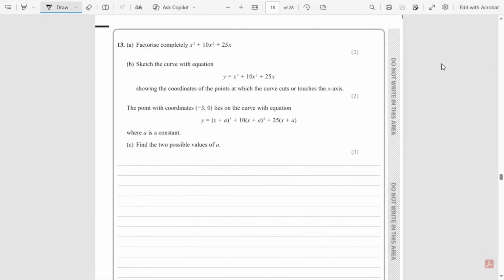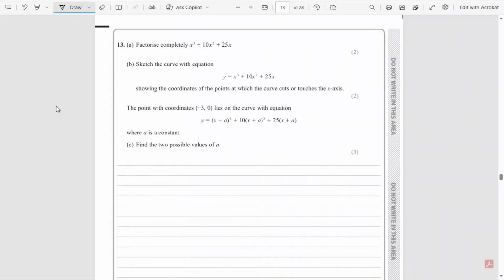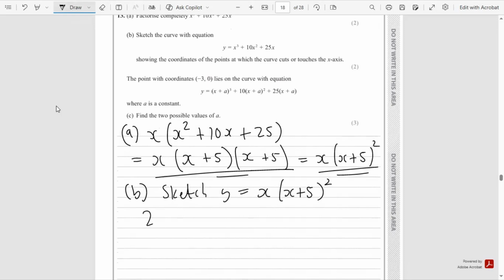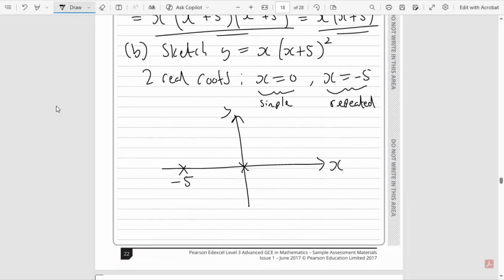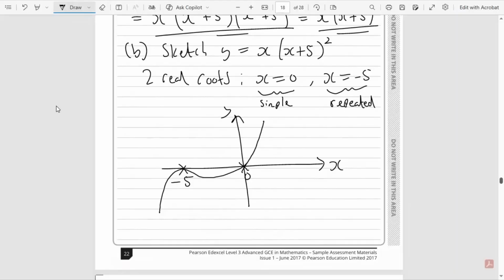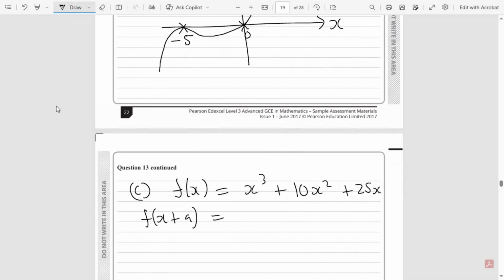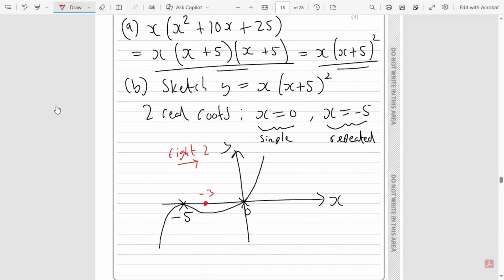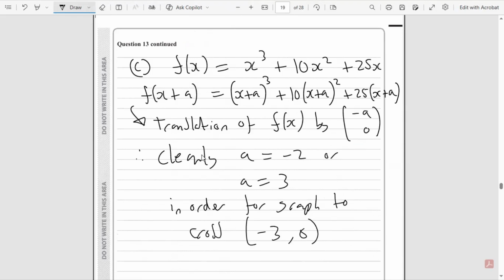Cubics and Graph Transformations Exam Question (Edexcel A-level Maths)